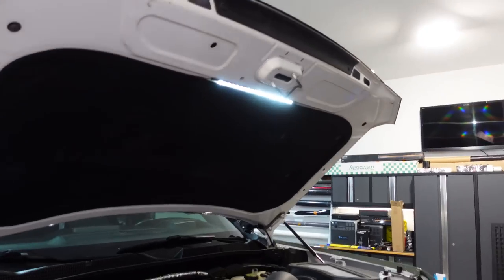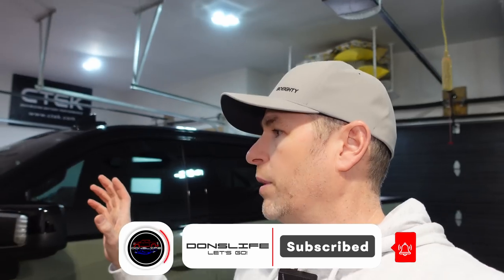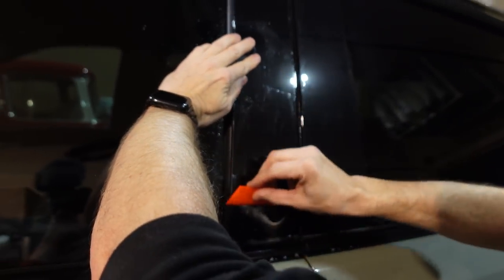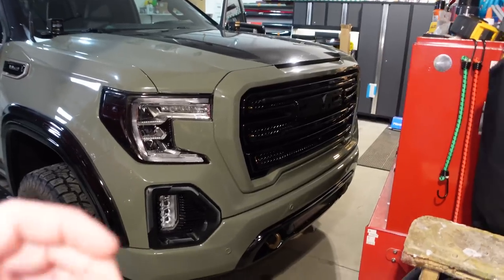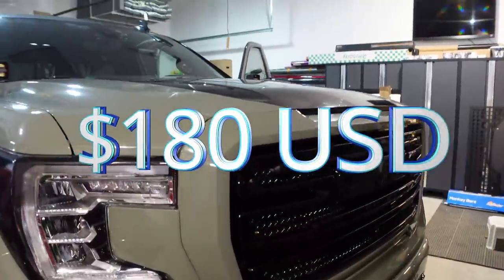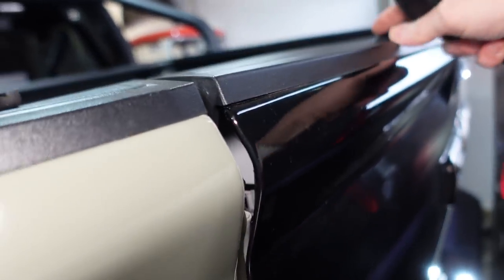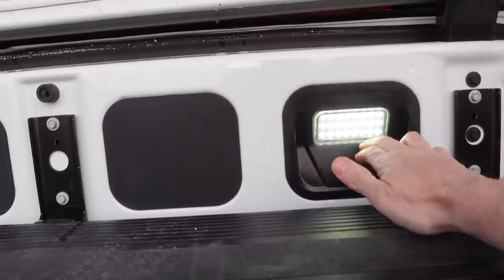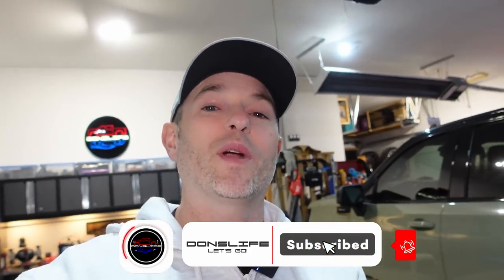Top 10 Best Cheap, Budget-friendly Truck Accessories to Start Your Mods! (Part 1)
In this video I review some of my best and cheapest accessories to modify pretty much any truck

- Links to all of my products and discounts - Updated every 3 months

Product Links:
Under Hood Light Kit
Ronin Bullet Antenna Chevy/GM
Organization Console Tray
Nilight 60 Inch Bed Light Strips (2PCS, White)
12 Volt Relay

Epidemicsounds.com